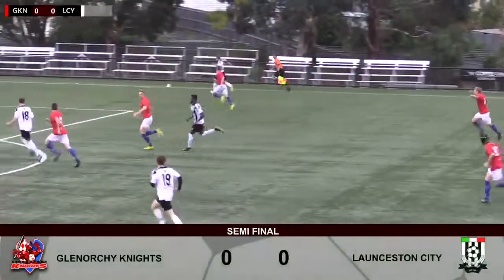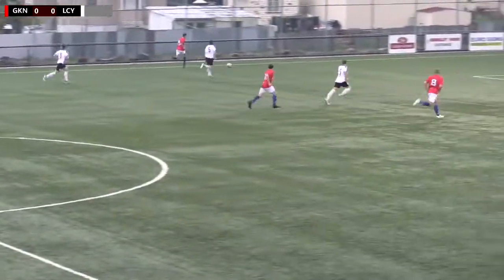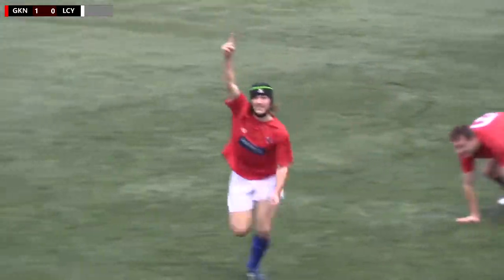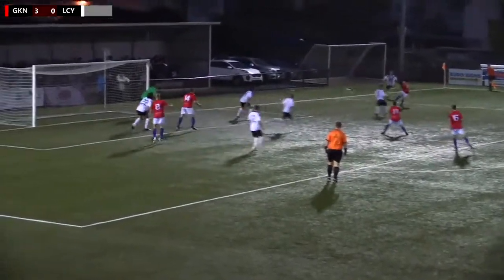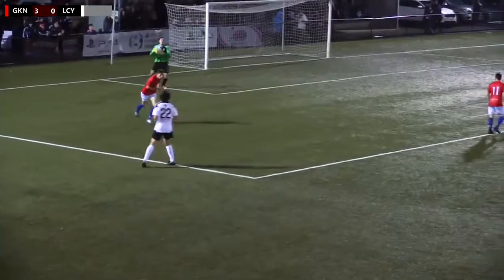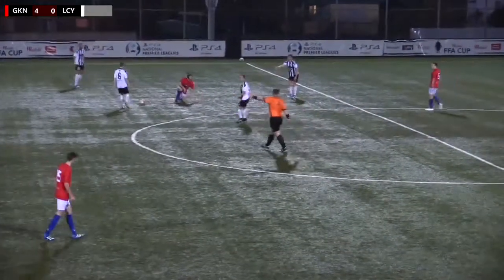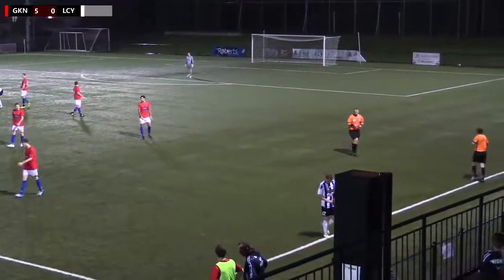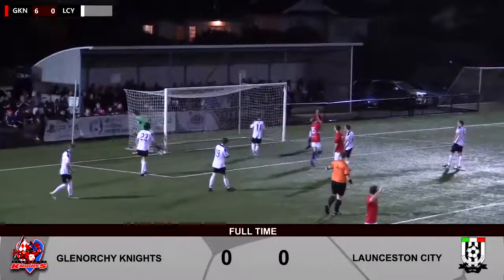Lakoseljac Cup Semi Final, Match Highlights, Glenorchy Knights v Launceson City